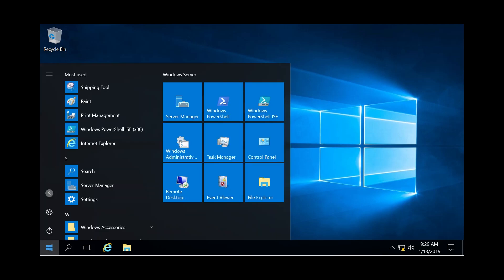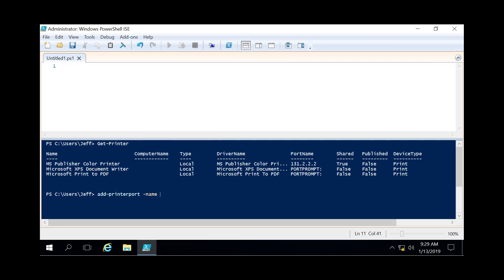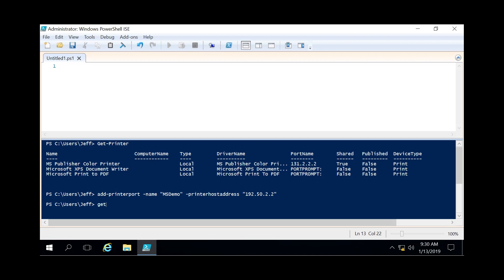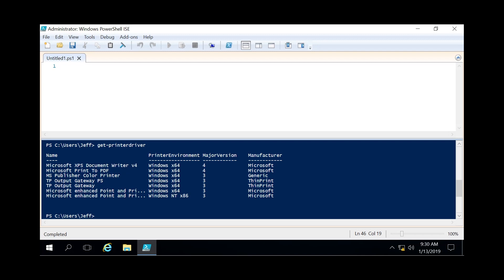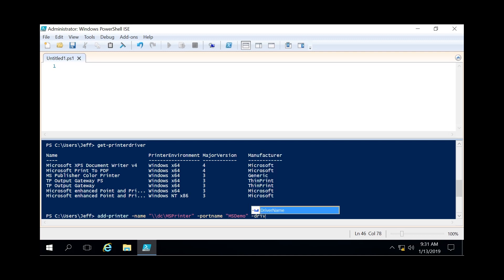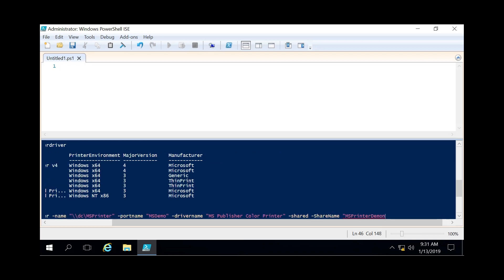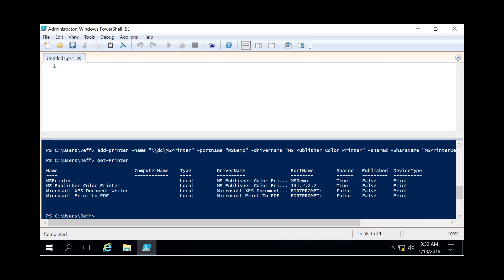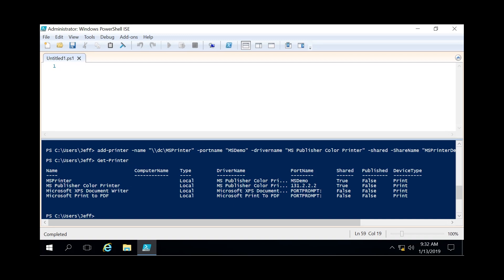Windows Server - How to Add a Printer Using Powershell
Begin your journey of moving towards powershell today with this quick introduction to adding a printer.

Tools Used: VMware Workstation Pro 12.5.0
Minimum Requirements for the Lab:
Operating System: Windows Server 2016
Processor: 1.4Ghz 64-bit processor
RAM: 512 MB
Disk Space: 32 GB
Video: Super VGA (1024 x 768) or higher-resolution (optional)
Keyboard and Microsoft® mouse (or other compatible pointing device)
An Ethernet adapter capable of at least gigabit throughput